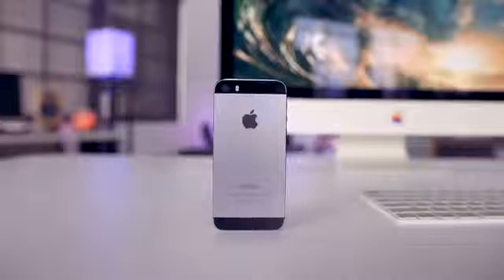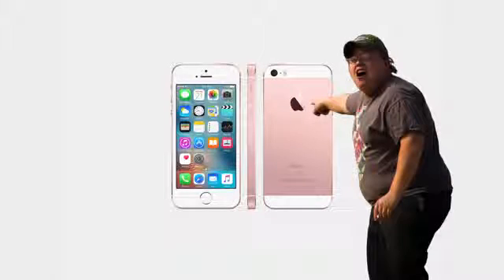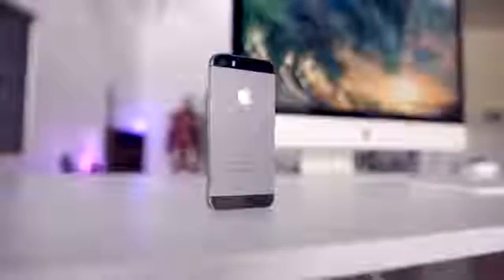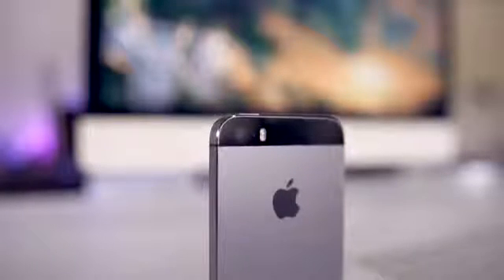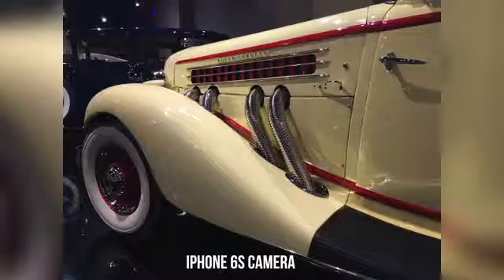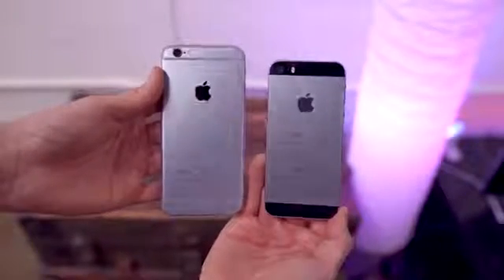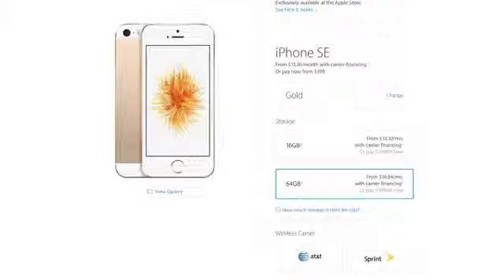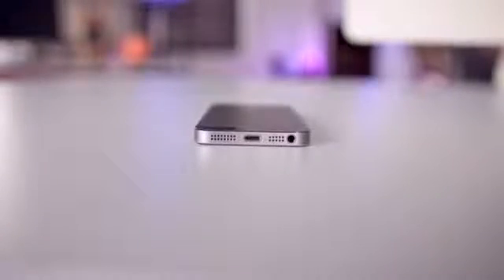iPhone SE Top 5 Before Buying!